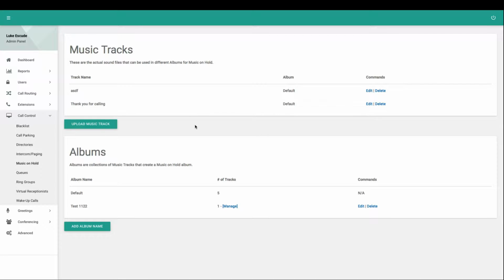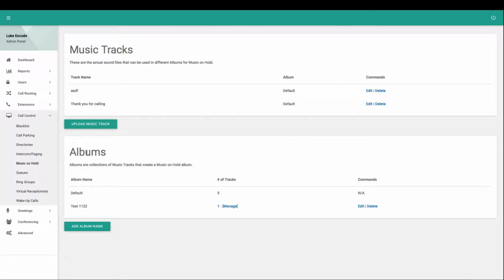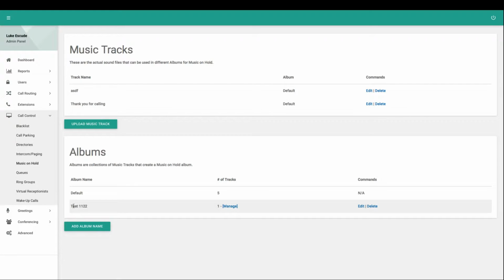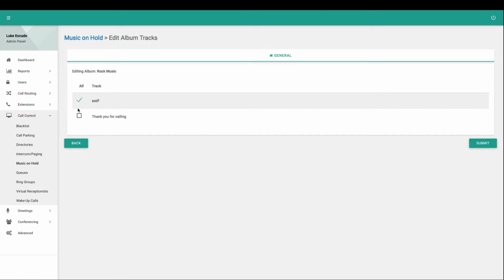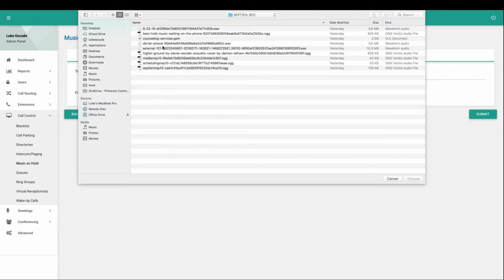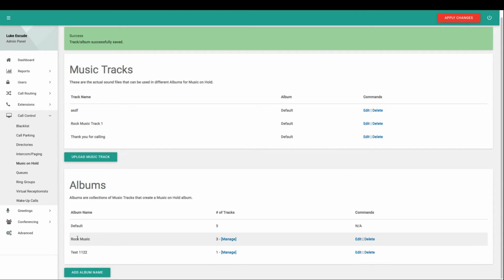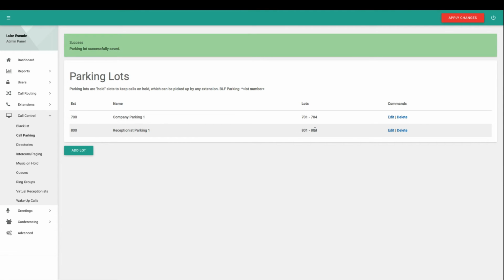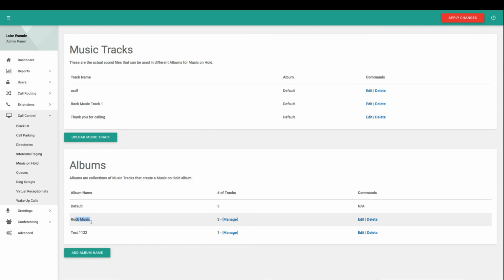PrimeVOX PBX: Music on Hold Module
Tutorial video about using the music on hold features.